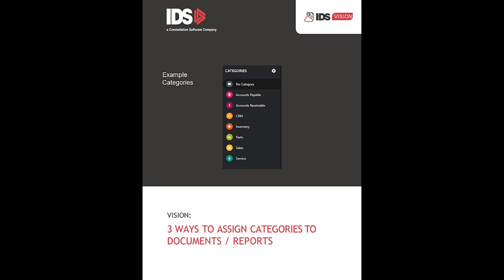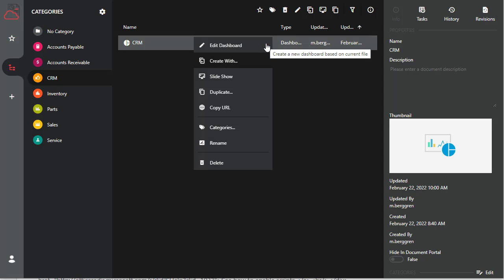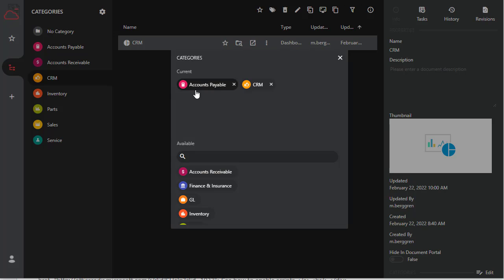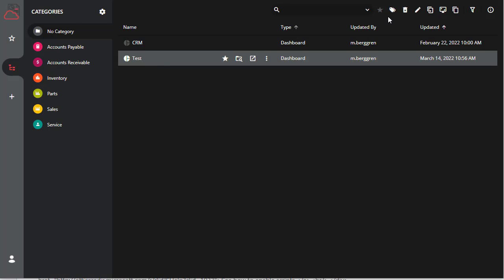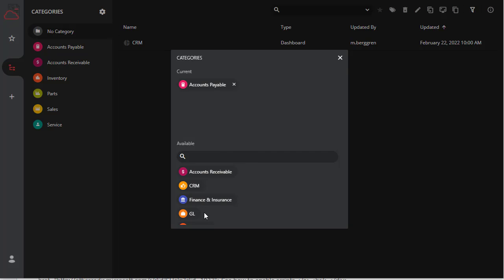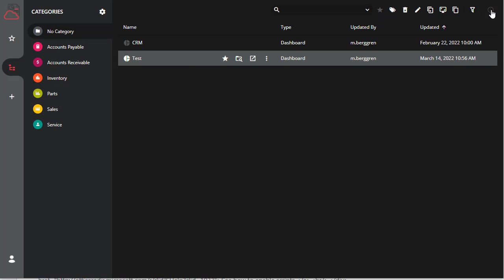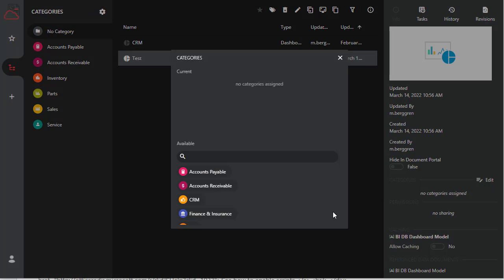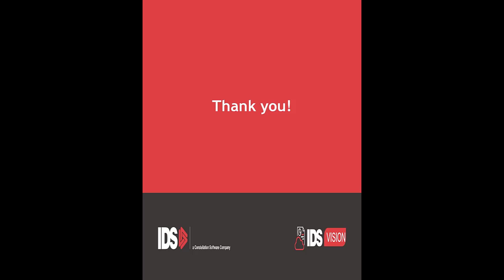Assigning Categories to Reports